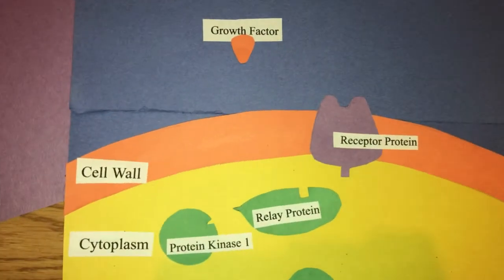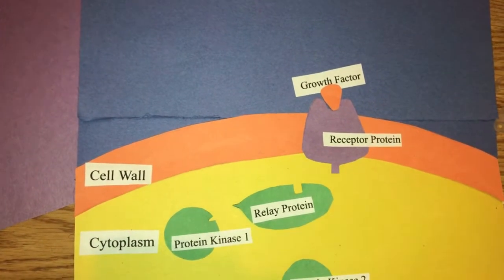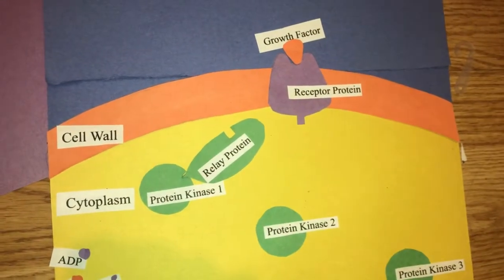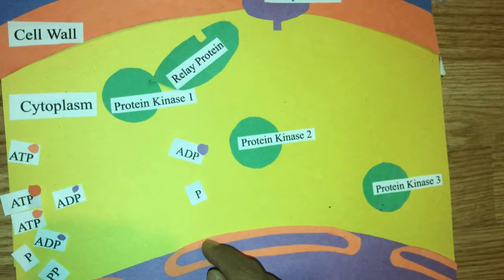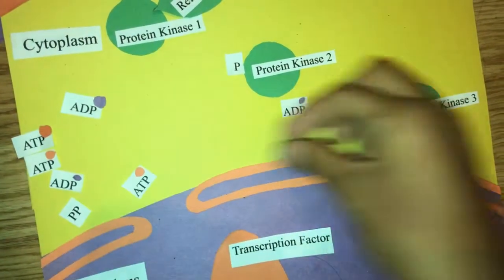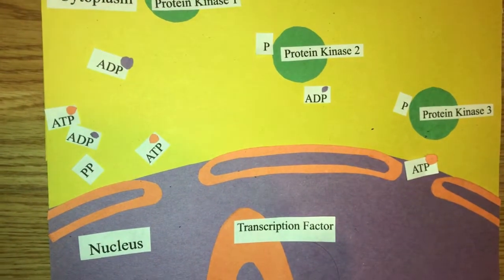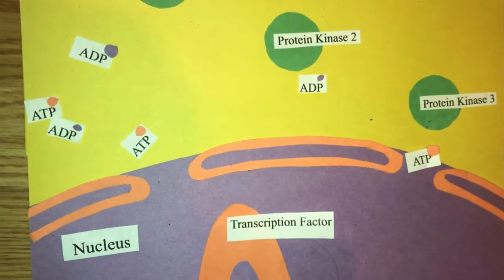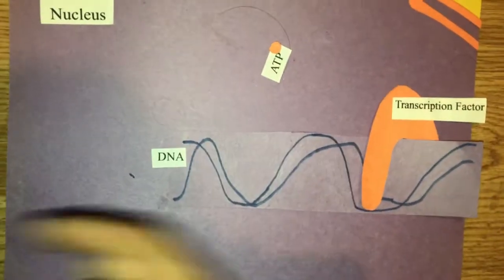Biology: Gene Activation by a Growth Factor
Aha, YEET! What's going on guys it's MoyoMystery here, and today I am NOT here with a gaming video but in fact a school video. I am truly sorry that I haven't been uploading recently I have been busy, so PLEASE be expecting new videos coming out during Thanks Giving Break! Anyways, this is an AP Biology project that I needed to do, so I decided to upload it to YouTube. Here you guys go!